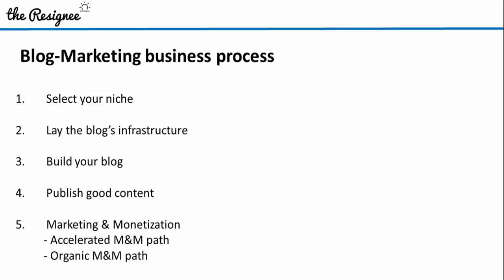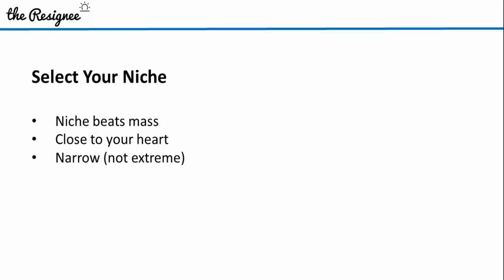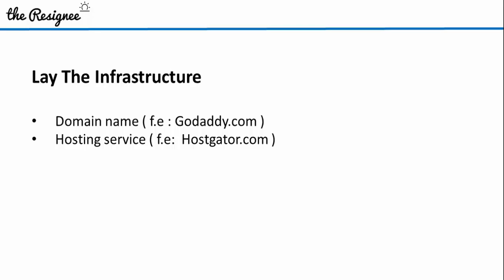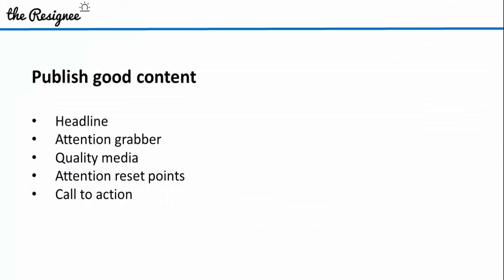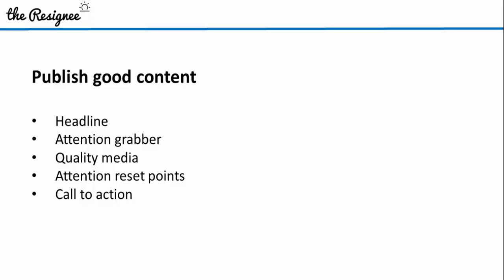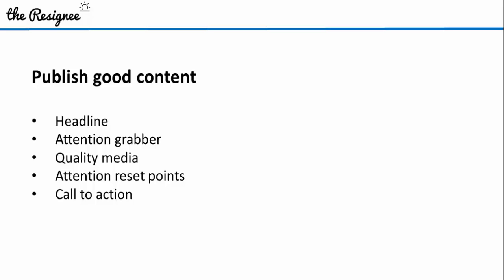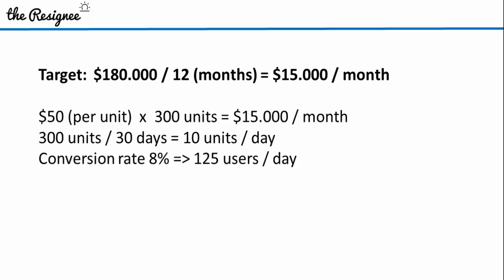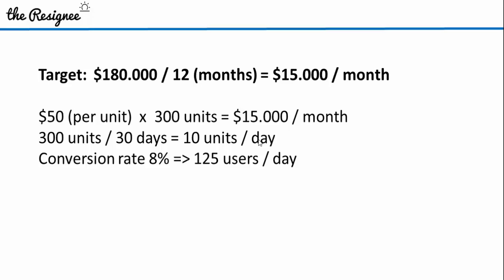Blogging 101 : How To Turn Blogging Into A Career [ Video 1]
You'll get tons of valuable blogging tips and learn how to setup a blogging business.

In this seminar I will show you:

What is the exact, step-by-step blogging business process used by all successful bloggers, myself included

What are the best marketing and monetizing techniques that you can use to make money in your blogging business

What is the most suitable marketing and monetizing path for you to take. Is it an accelerated one? Or perhaps you'd like to grow your blogging business organically?

The steps and calculations of reaching a revenue of $180.000 per year by e-commerce blogging

How to setup a simple blog in under 10 minutes. As a matter of fact, while you watch, I will build a new page, a new blog post and a contact form

In this seminar I present the essentials and show you how to do it properly. This is how I've done it for years and this is how all the successful bloggers do it. I have been doing this for over 3 years now and have enough money not to worry about any kind of bills anymore.

Video 1 is all about the steps of the blogging business process. This is where I’ll unveil the blueprint of any successful business and how realistic is to reach an yearly revenue of 180.000 USD